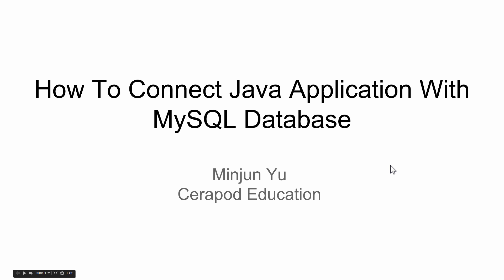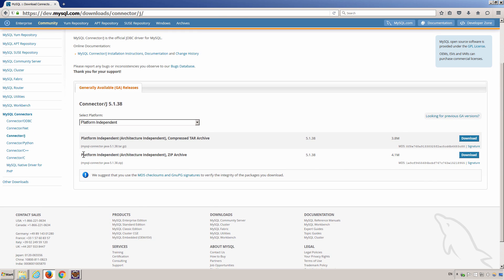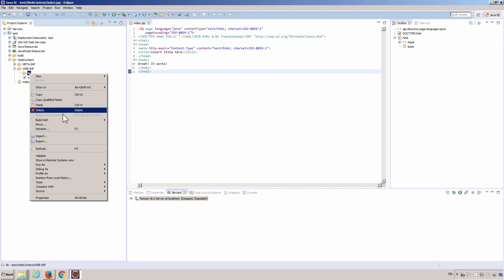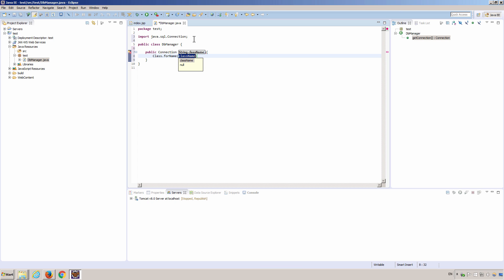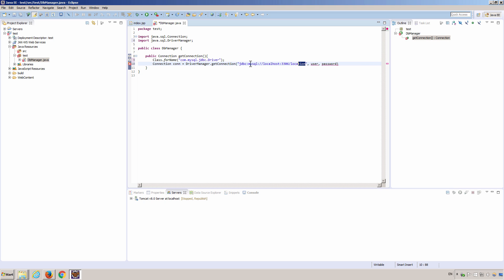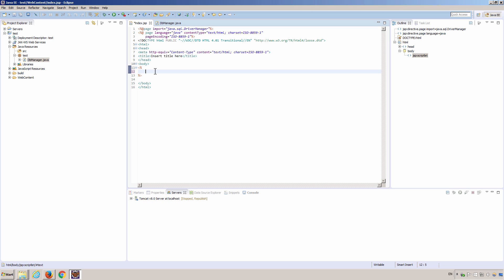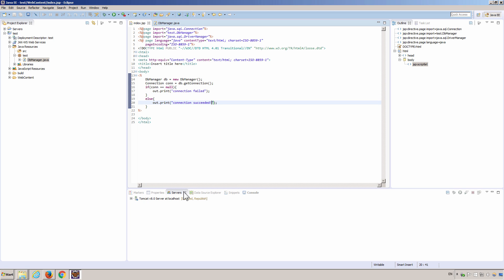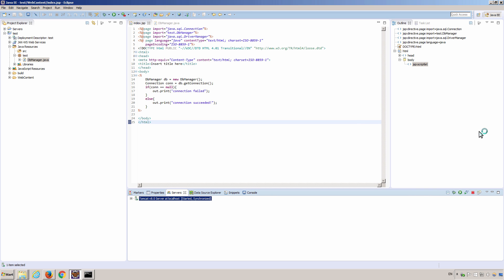Make Java Web Application Connect To MySQL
This episode talks about how to enable a Java Web Application to connect to MySQL database.

Software used:
Apache Tomcat 8
Eclipse IDE for Java EE - Mars
MySQL 5.5+